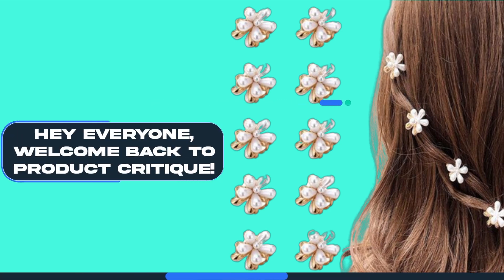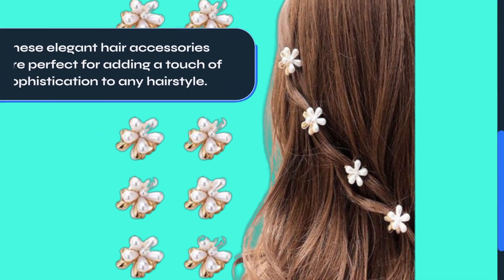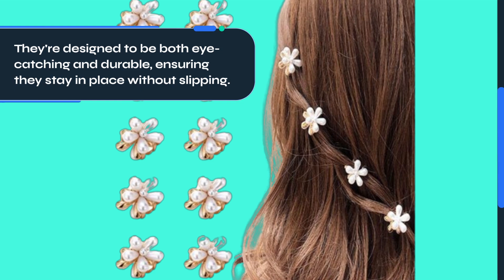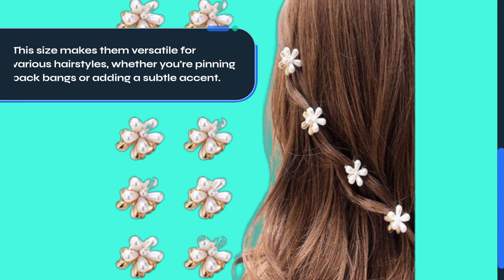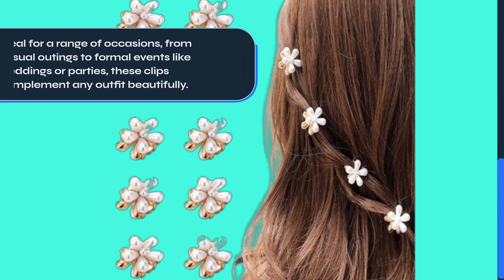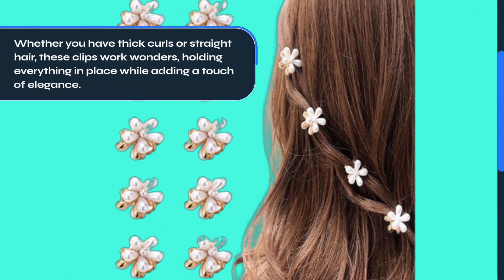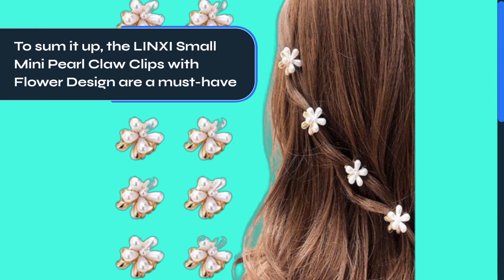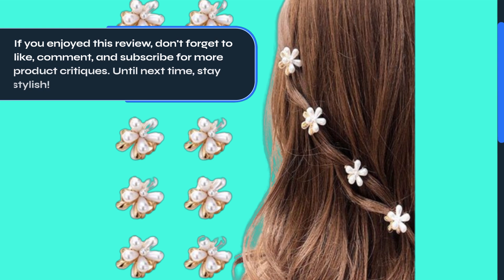🌸 LINXI Small Mini Pearl Claw Clips with Flower Design | Best Gold Flower Hair Accessories 🌸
Amazon Product Name : LINXI Small Mini Pearl Claw Clips with Flower Design

Enhance your hairstyle with elegance and charm using the Best Gold Flower Hair Accessories! In this video, we review the Best Gold Flower Hair Accessories, exploring their exquisite design, quality, and how they can add a touch of sophistication to any look. Discover why these accessories are the perfect choice for adding a golden flourish to your hair and making a statement at any event.